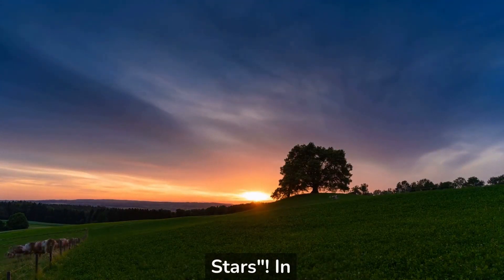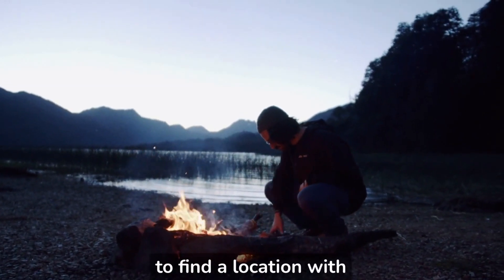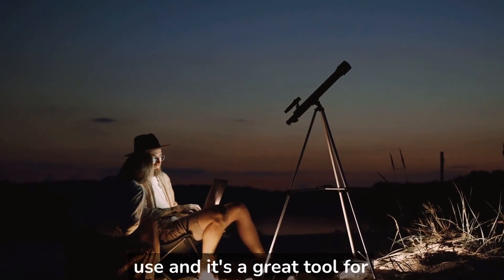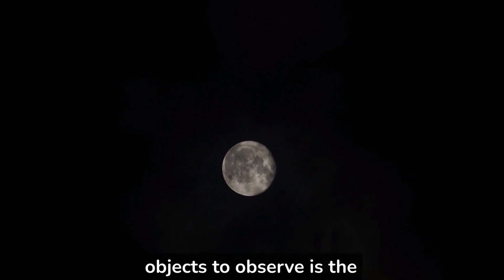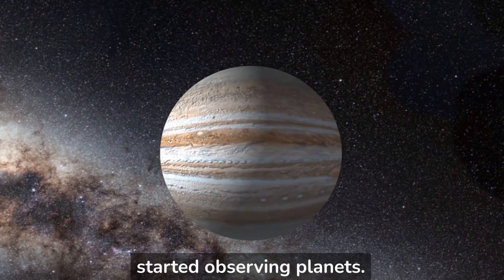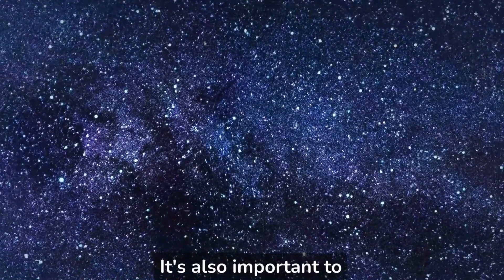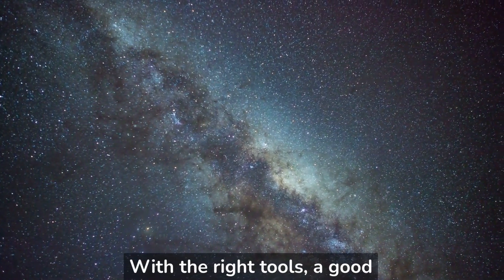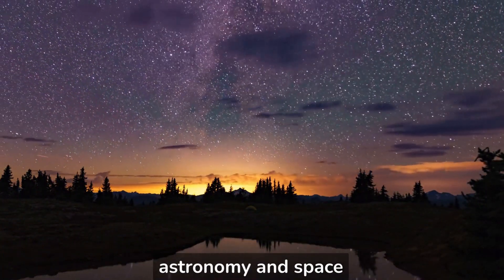How to OBSERVE the NIGHT SKY like a PRO: A Guide for Amateur Astronomers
Unlock the secrets of the night sky with our comprehensive guide on HOW TO OBSERVE like a PRO! From finding the best location with minimal LIGHT POLLUTION, to setting up your TELESCOPE or BINOCULARS and identifying CELESTIAL OBJECTS such as PLANETS, STARS and CONSTELLATIONS, we have it all covered. Perfect for BEGINNERS and EXPERIENCED STARGAZERS alike, our video will help you discover the wonders of the NIGHT SKY OBSERVATION. Don't forget to take NOTES and PICTURES of your discoveries and share them with us. Watch now and become an EXPERT in NIGHT SKY OBSERVATION!